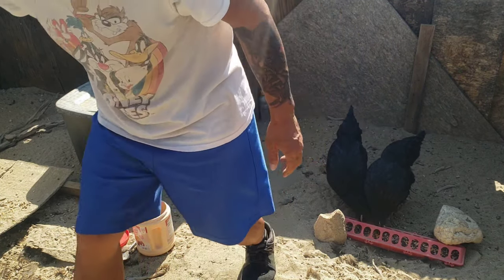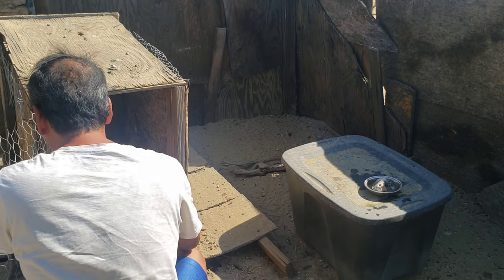How to collect chicken manure and updates on my camphor tree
How to collect chicken manure to use as a fertilizer and updates on my camphor tree.

Chicken manure is the feces of chickens used as an organic fertilizer, especially for soil low in nitrogen. Of all animal manures, it has the highest amount of nitrogen, phosphorus, and potassium. Chicken manure is sometimes pelletized for use as a fertilizer, and this product may have additional phosphorus, potassium or nitrogen added. Optimal storage conditions for chicken manure include keeping it in a covered area and retaining its liquid, because a significant amount of nitrogen exists in the urine.